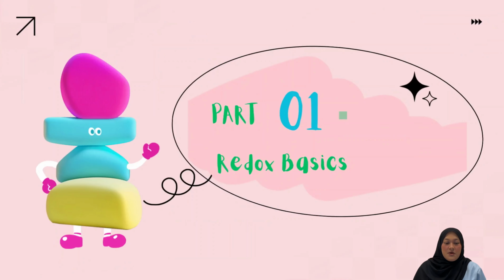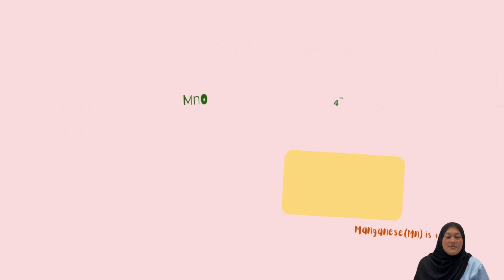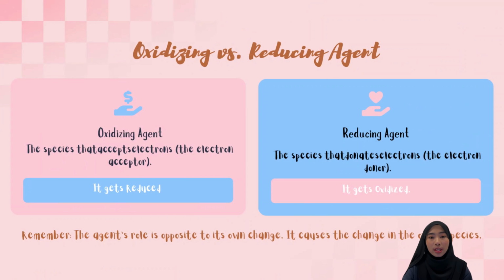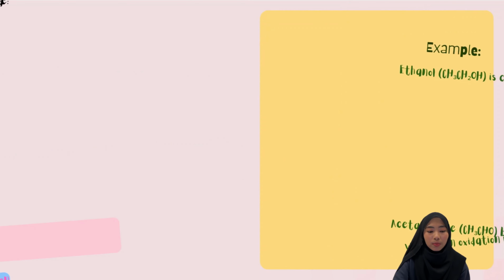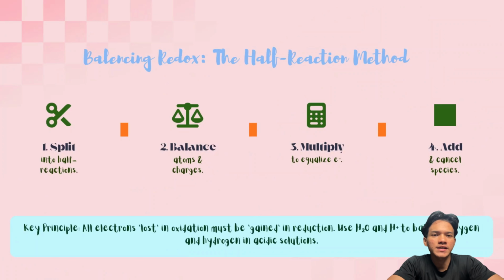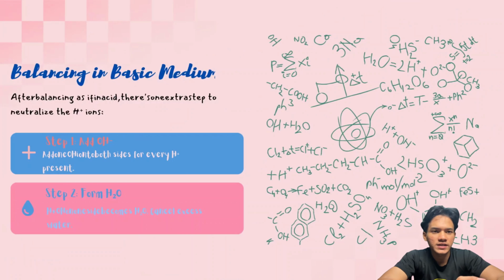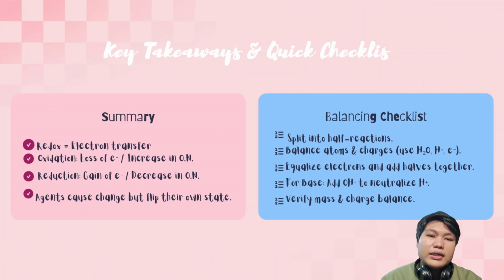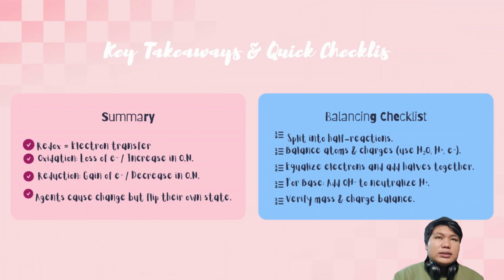CHAPTER 4 CHM131 VIDEOS ASSIGNMENT